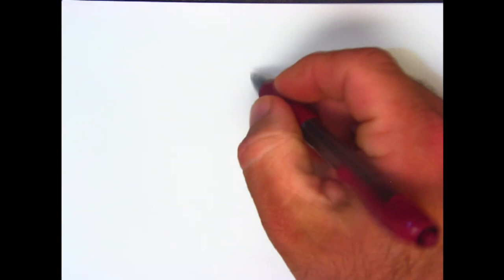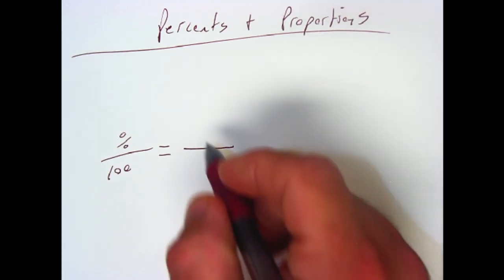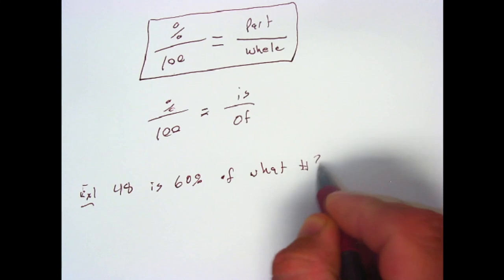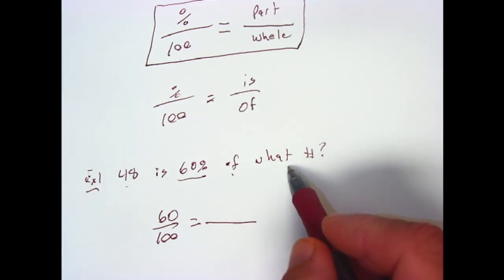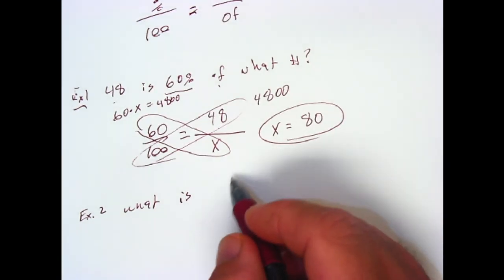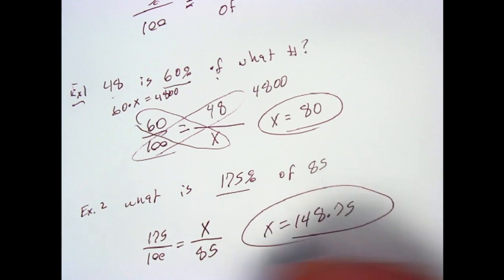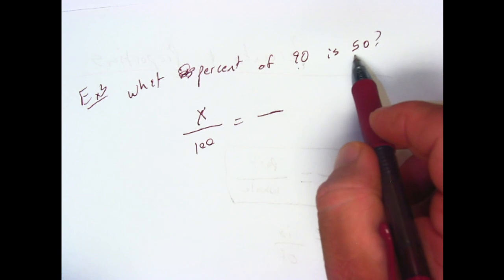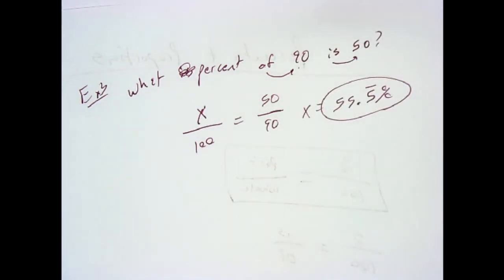7th Grade Percents and Proportions